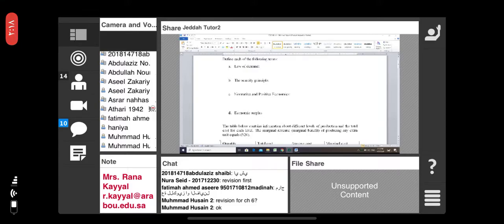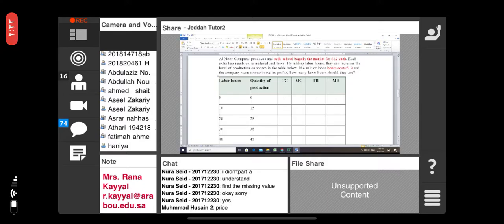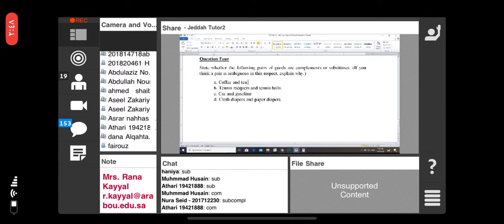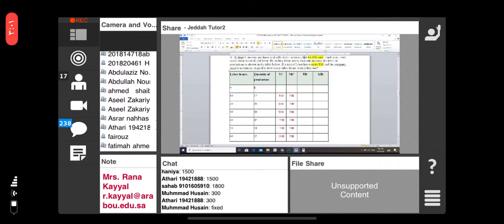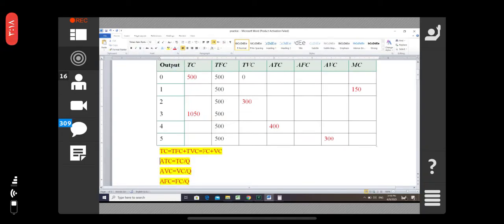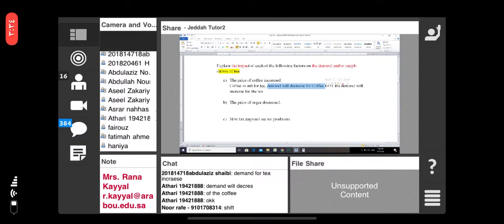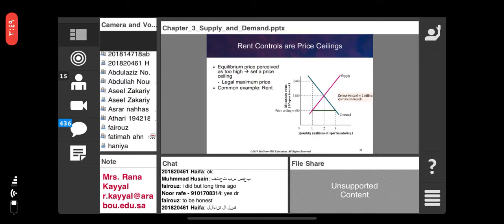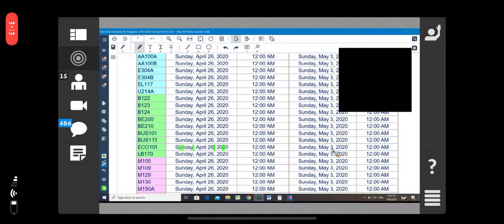Eco101 يوم الخميس بتاريخ (9/4/2020) مراجعة